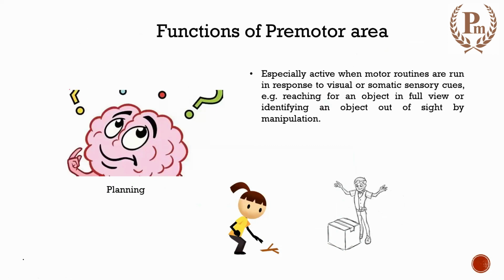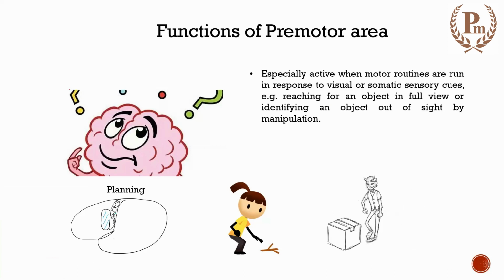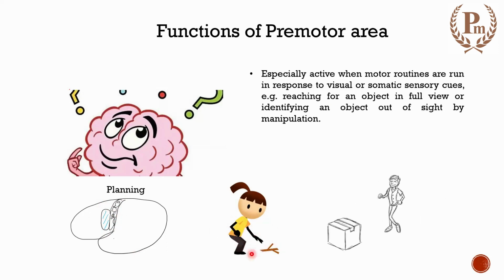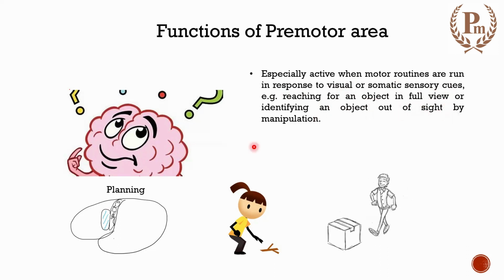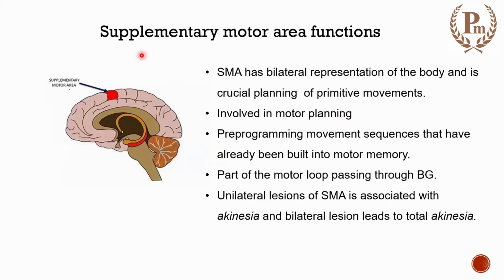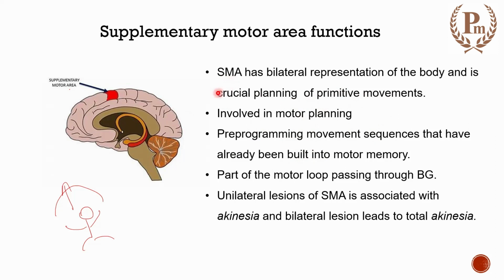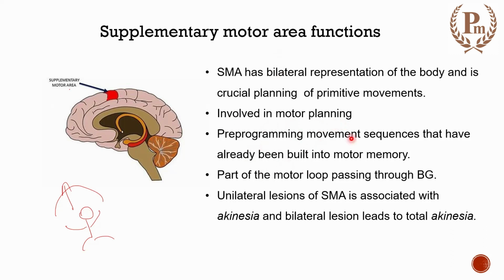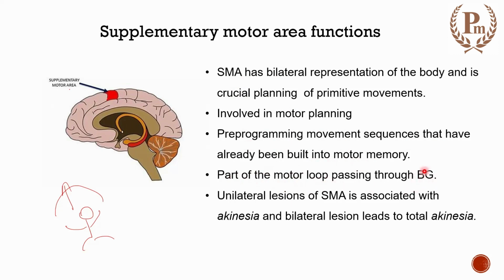Functions of Premotor and Supplementary Motor area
neurophysiology physiology centralnervoussystem descending tracts premotorarea Supplimentarymotorarea .The video is an introductory video of the series of descending tracts. This identifies the functions of the motor areas contributing to the corticospinal tract.